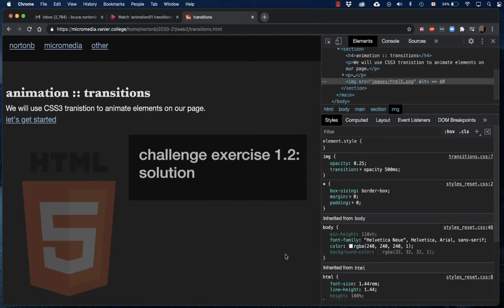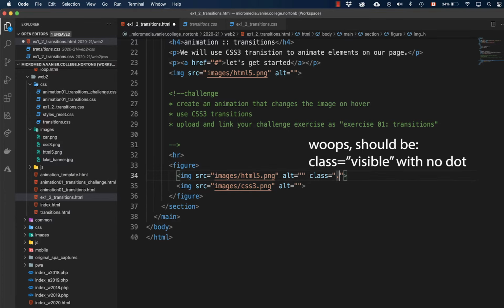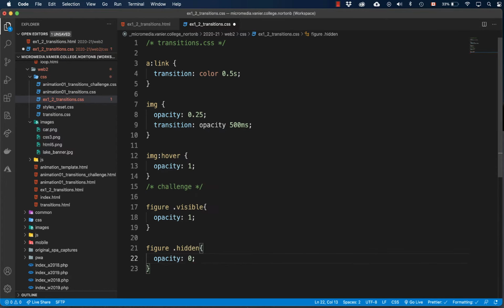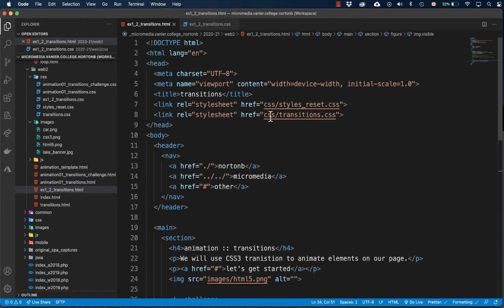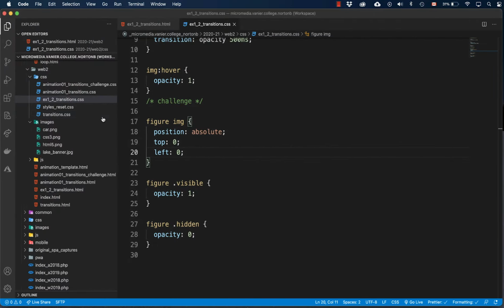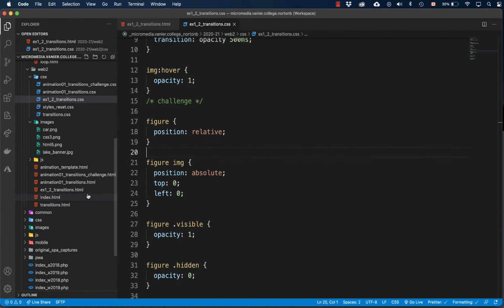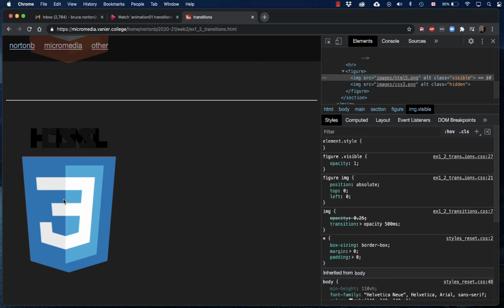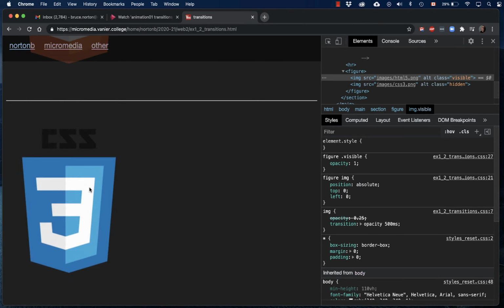animation01 transitions solution